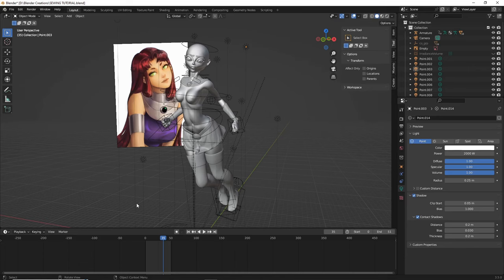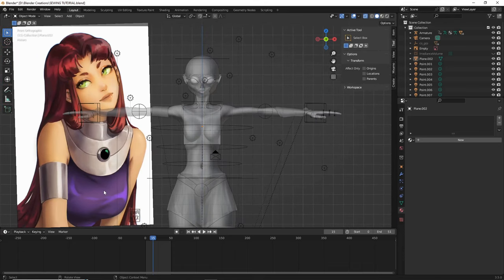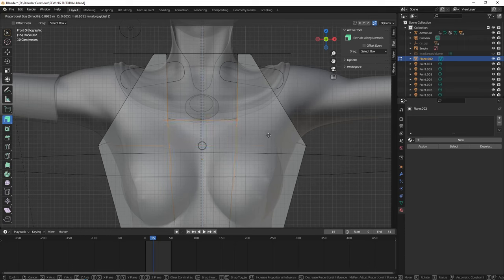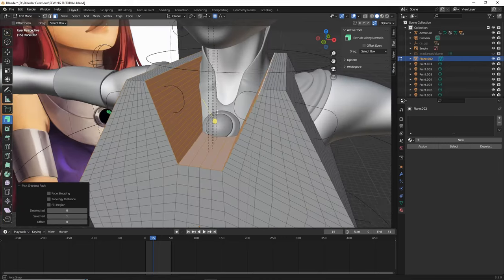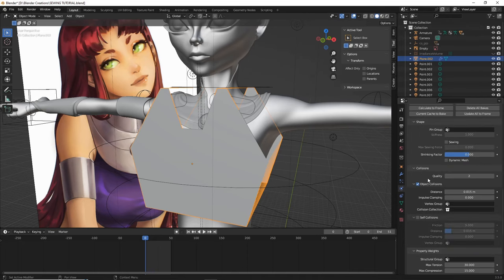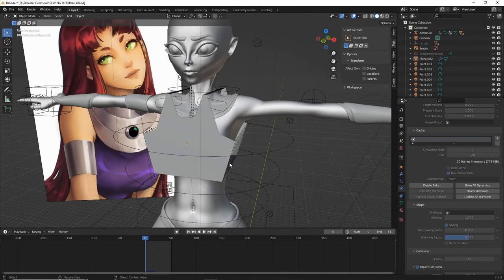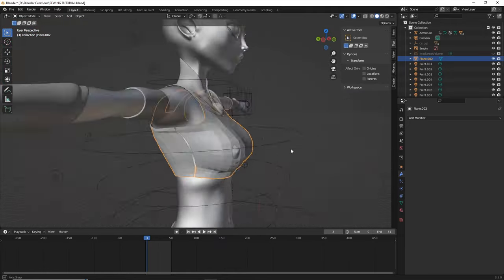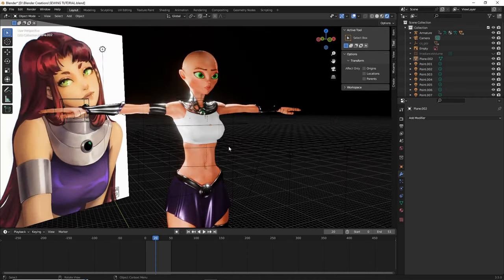My Cloth Sewing Secrets (everything I can teach) - Blender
In this Tutorial we will be going on how I do my settings and workflow for Cloth Sewing in Blender. Sewing is something I do for every single Blender Character I create, I hope what I've learned can be helpful.